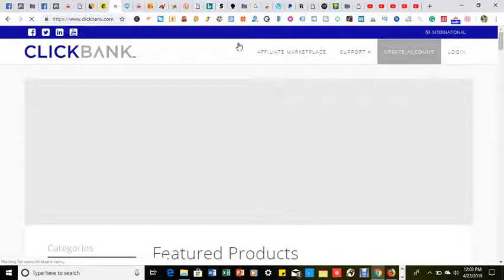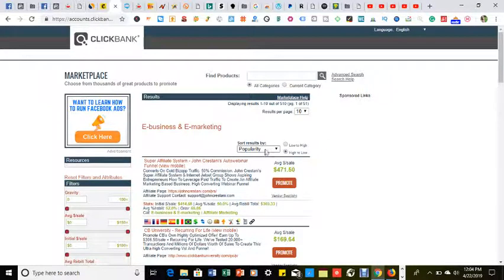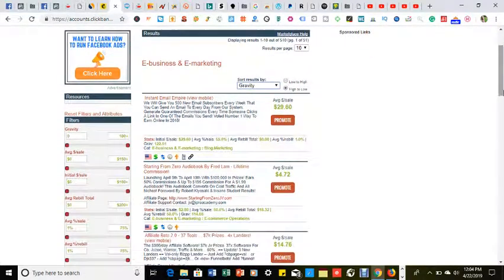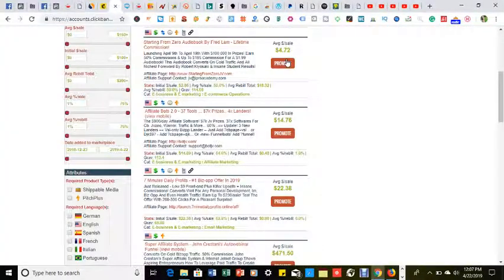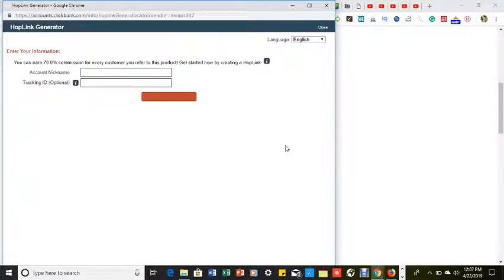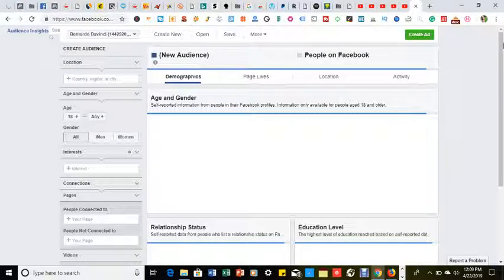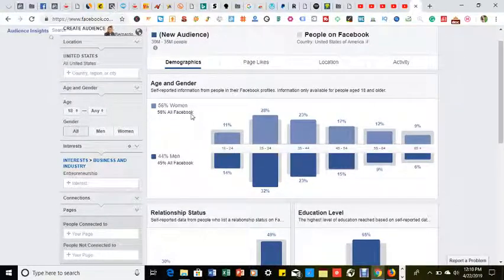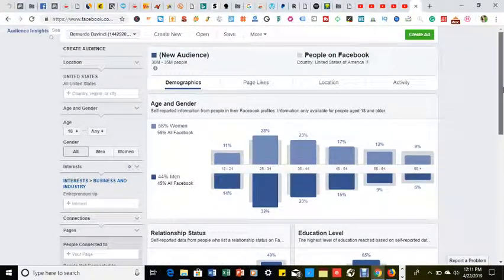ClickBank and Facebook Ads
ClickBank and Facebook Ads 2019